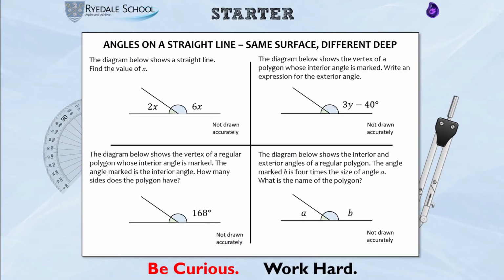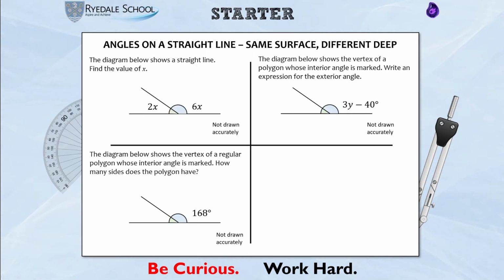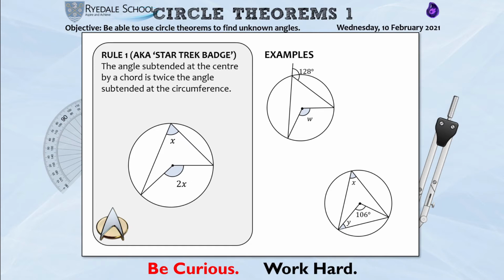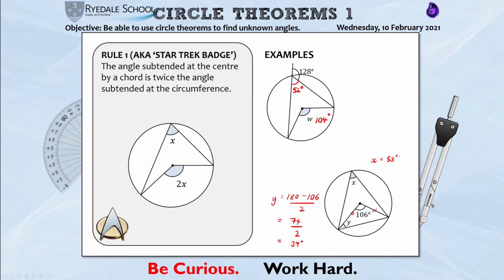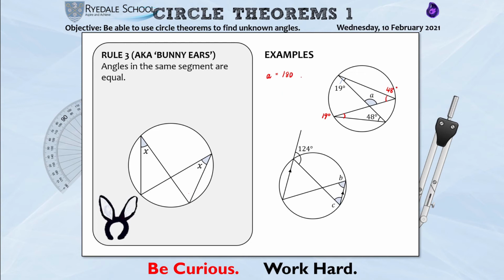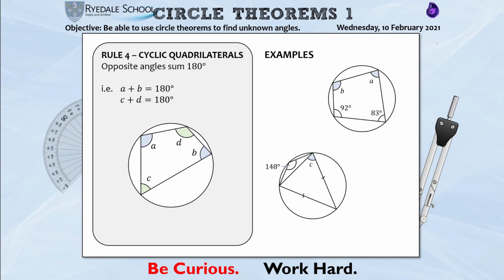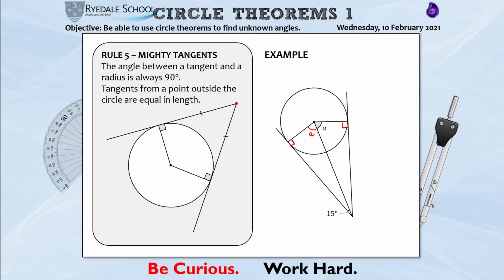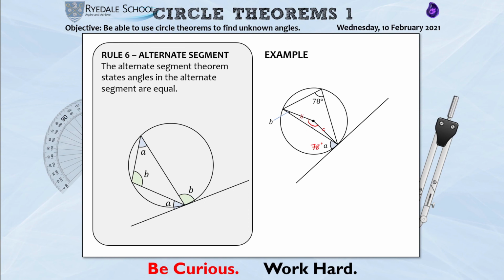Year 11 - Circle Theorems - Revision 1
Part 1 of a revision session on Circle Theorems.